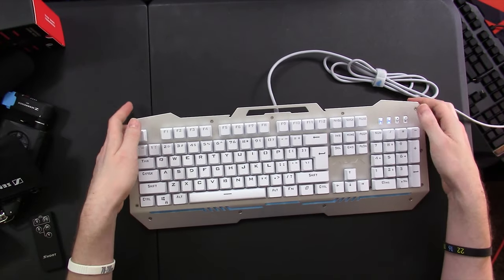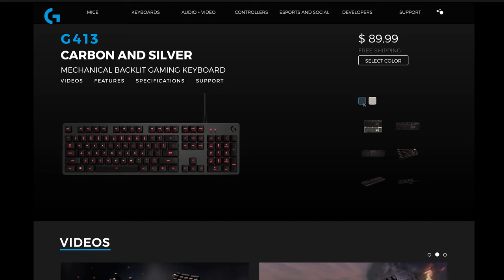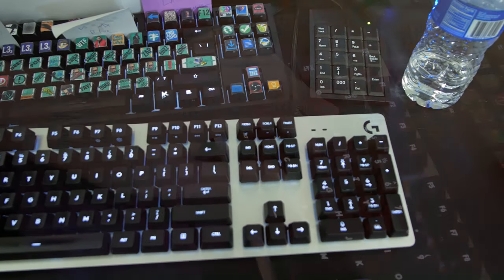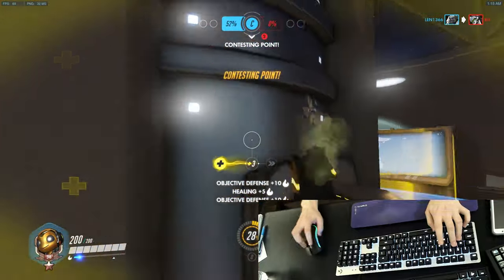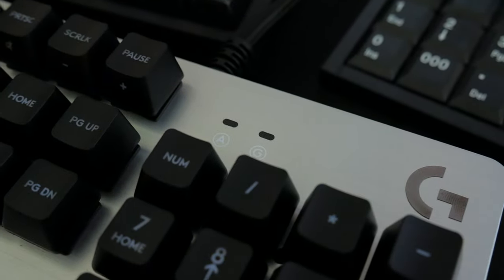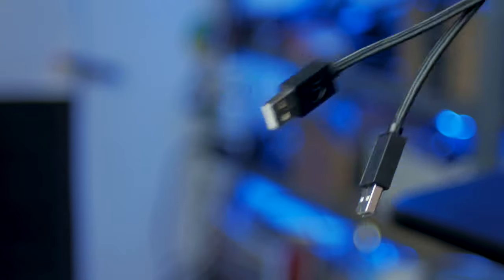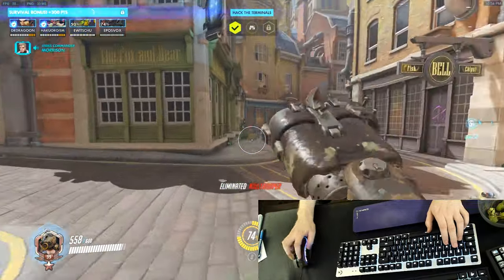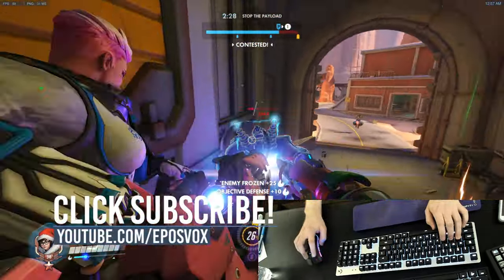Silver is beautiful. - Logitech G413 Review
The Logitech G413 is a sleek and beautiful keyboard. Small, without sacrificing any function. The build quality is amazing. What more could you ask for from a keyboard?

Driver, software, manual download
Product features:
"The Romer-G™mechanical switch is purpose-built for pro-grade performance, responsiveness and durability.
Romer-G is also purpose-designed for precise and clean lighting through the keycap. Keys are always visible and never distracting, especially during late night gaming sessions
Additional USB cable connects the USB pass-through port to its own input for 100% power throughout and data speed. Plug in a device to charge or plug in a mouse to charge your adversaries
FULL FUNCTION KEYS: Function (FN) keys let you control volume, play and pause, skip track, mute, toggle lighting, enter game mode, etc.
The brushed aluminum-magnesium alloy top case serves as the keyboard’s backbone. The result is a minimal design balanced with a full set of features"